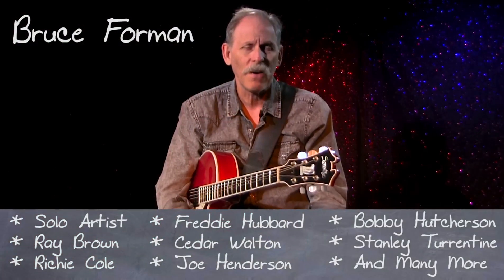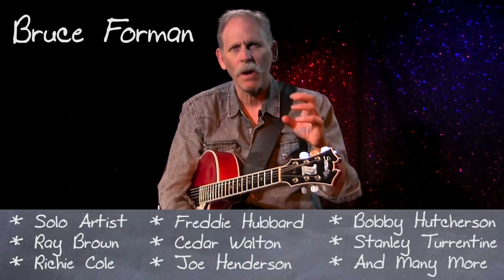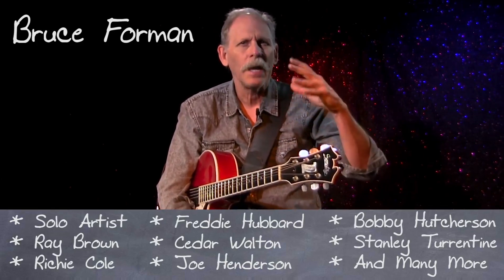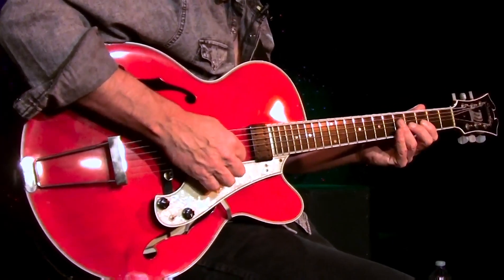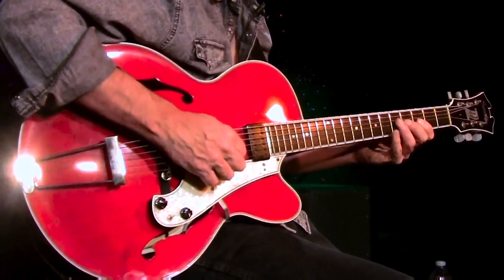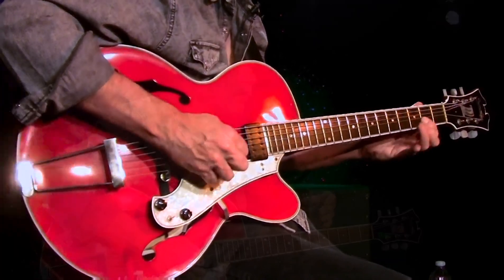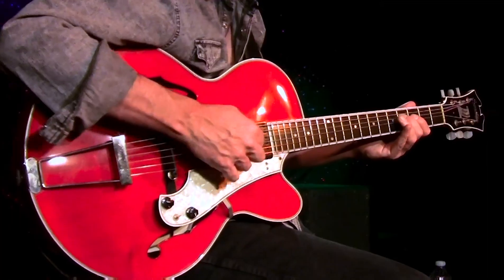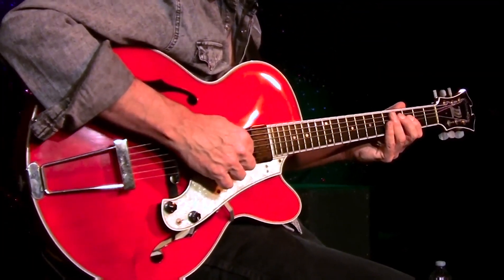Bruce Forman - Guitar Lesson - Play the Song!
Description: In this jazz guitar masterclass, acclaimed guitarist Bruce Forman shows you how to break free of your repetitive licks and lines while improvising. Bruce discusses and demonstrates that by using the song as your guide, you can create fresh and exciting solos that tell a complete story. So, if you're sick of hearing yourself play the same stale vocabulary all night long, stop thinking about the changes and just PLAY THE SONG!

Topics Covered: Jazz Guitar, Improvisation, Knowing the Melody, Call and Response, Harmonic Options, Telling a Story, Development of an Idea, Embellishments, Ornamentation, Common Tones, Using Alternate Changes, Developing a Cohesive Approach, Voice Leading, Motifs, Etc.